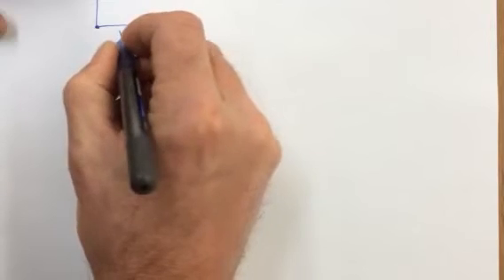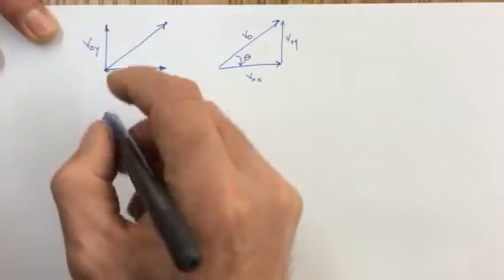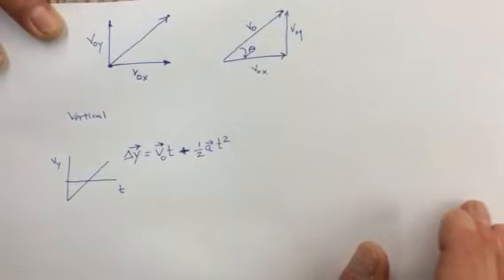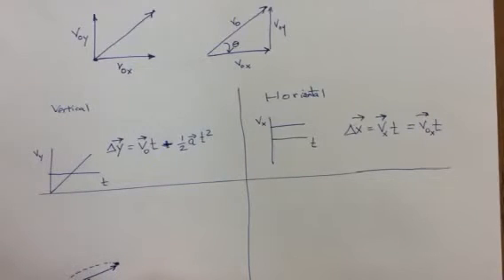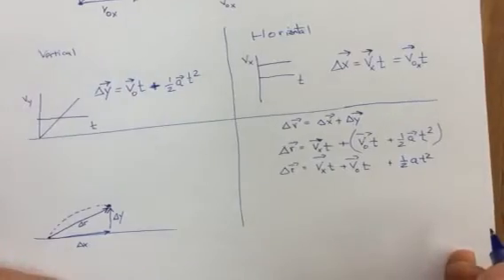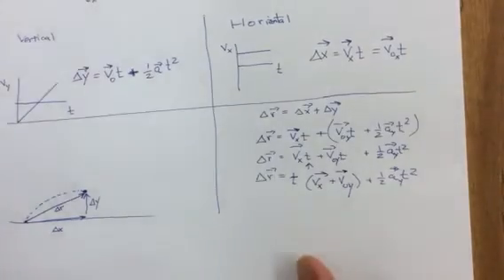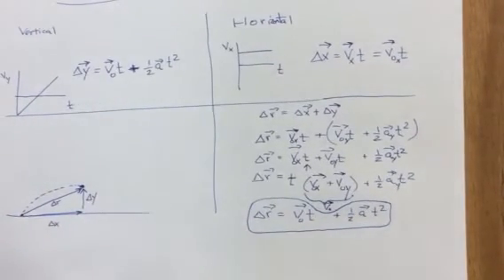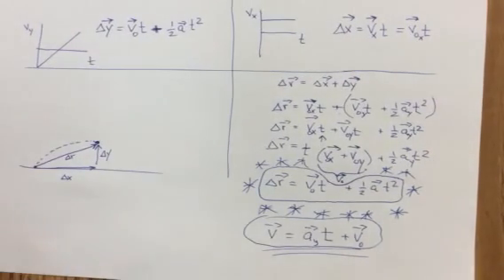Displacement in 2-dimensions